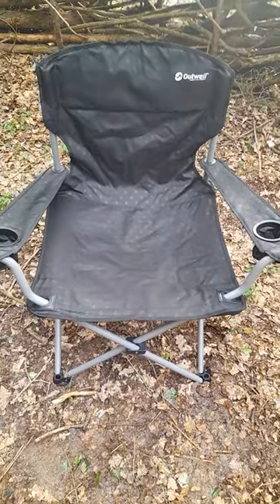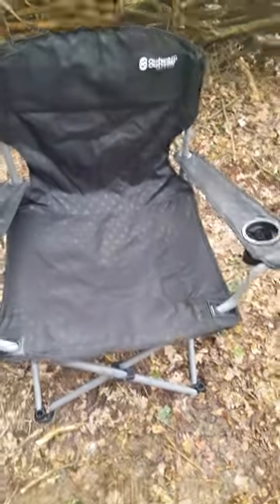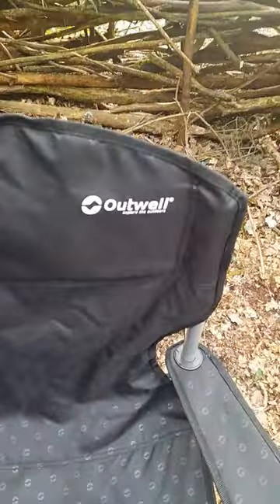Sturdy Camping Chair Review (Link in Description) Holds up to 150kg (330 pounds)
No Financial Interest